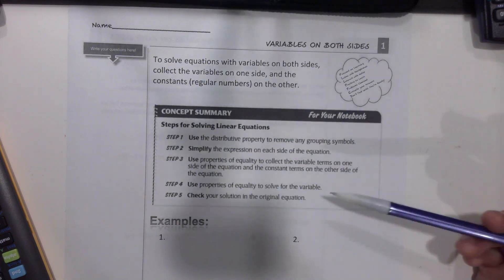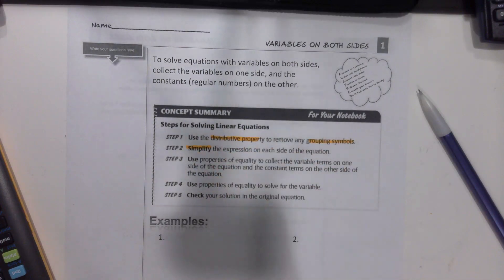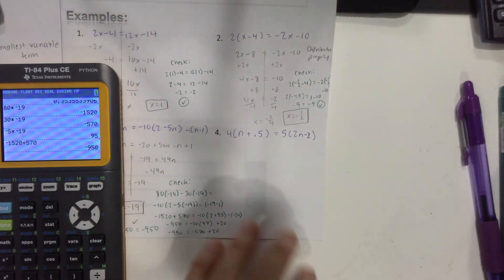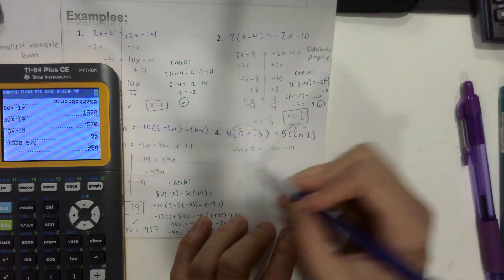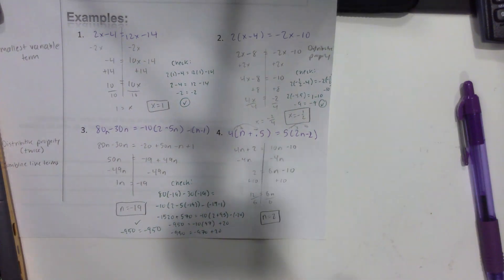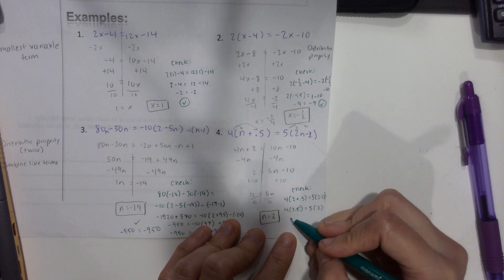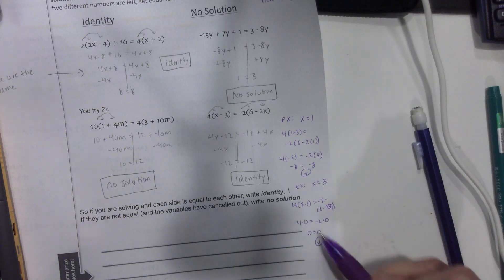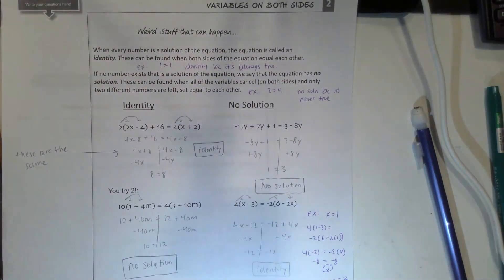B03.4: Variables on Both Sides